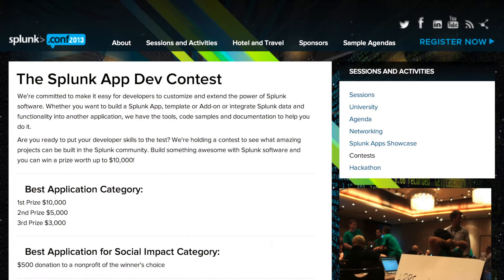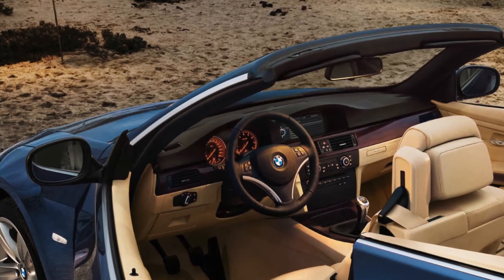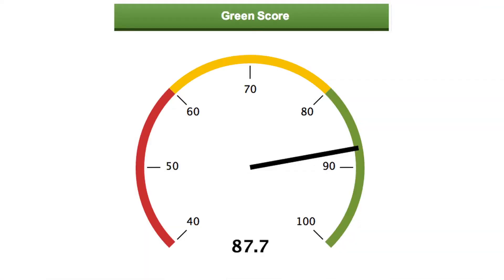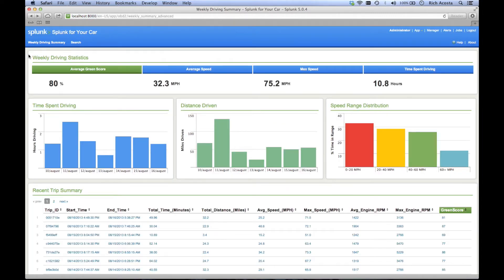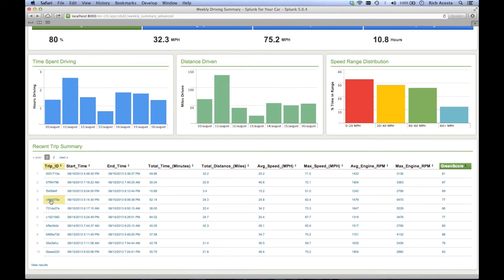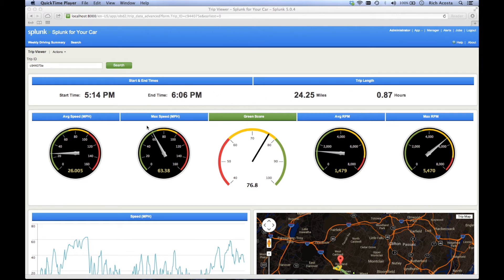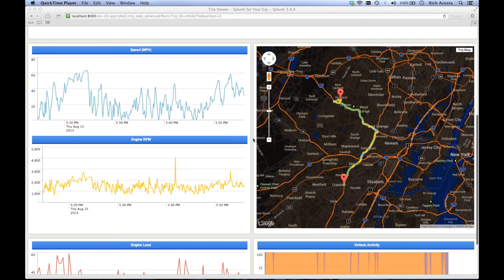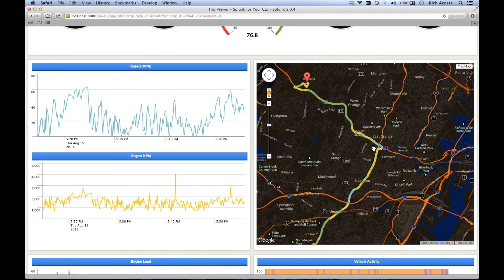Splunk for Your Car | Splunk App Dev Contest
When we were envisioning ideas for a Splunk app, we knew immediately that we wanted to create something that everyone could use. We looked around our place and realized that the thing we, and many others, use most is our car.

Wouldn't it be great, we thought, if we knew what our car was doing when we drove it? Or how well do we drive day to day? That's what we set out to do with this project.

This video was created as a presentation for the Splunk App Development Contest [1] run through Hacker Leage [2] by Splunk, Inc. between June 3rd and August 31st 2013.